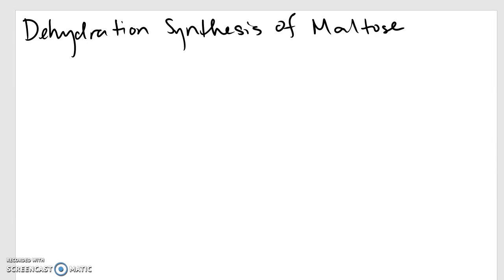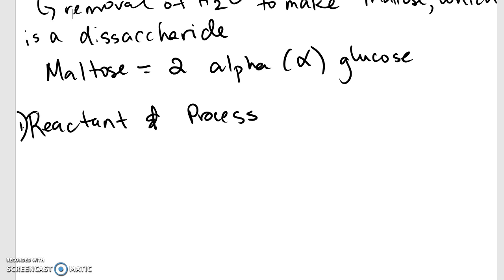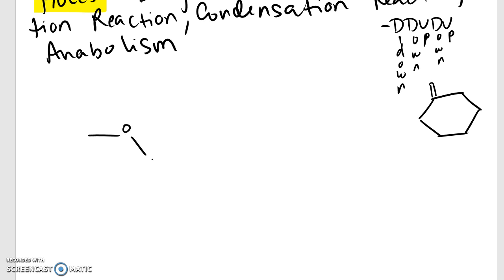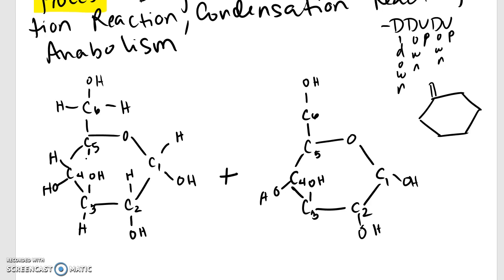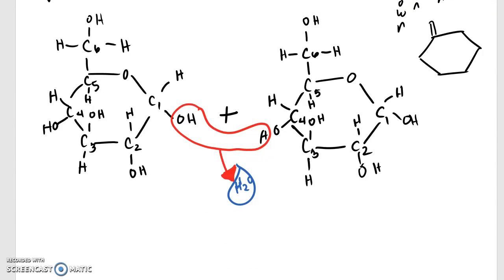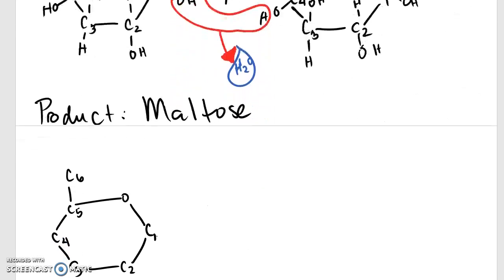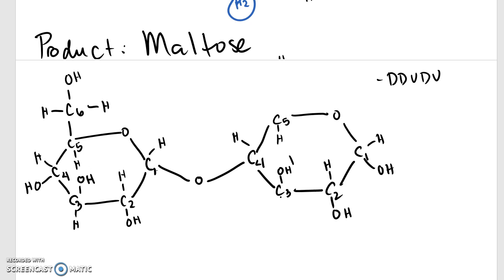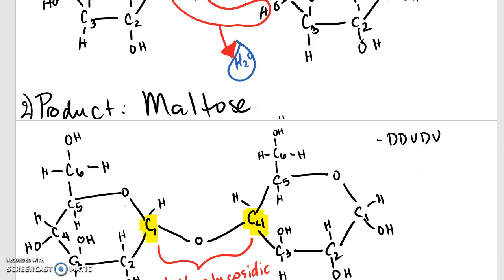Dehydration Synthesis of Maltose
The making of a disaccharide, maltose, from two alpha-glucose.